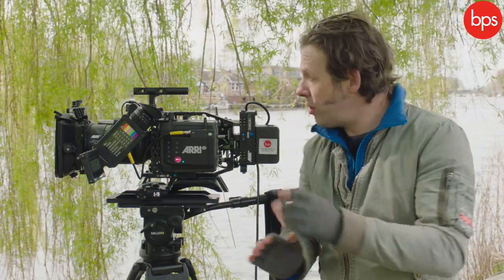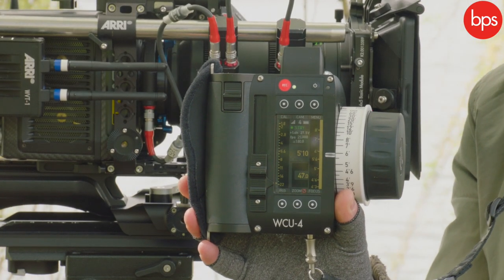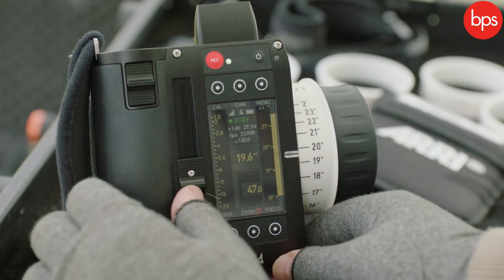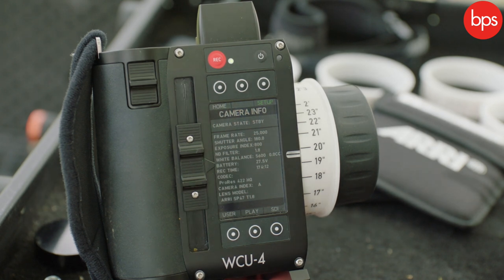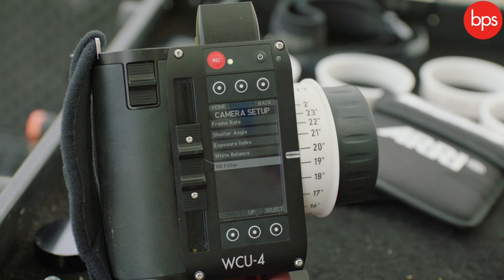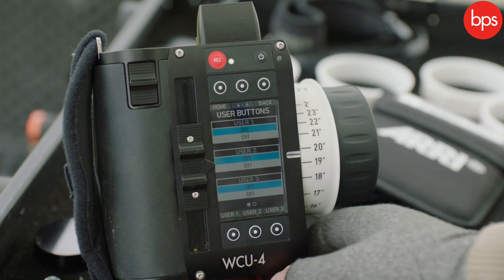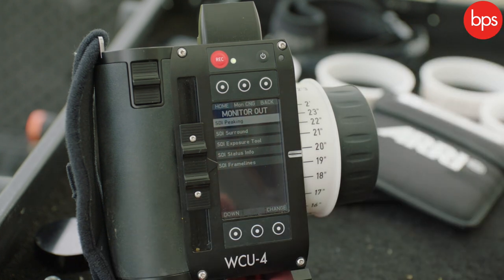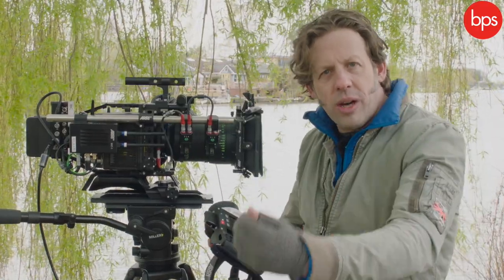ARRI Wireless Lens Control Systems - Hands-On Review | Episode 2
Jim Marks and Tom from ARRI demonstrate the ARRI WCU-4 down by the riverbank. A short run-through of the product showing the benefits and the beauty of using ARRI kit. The ARRI WCU 4 Wireless Compact Unit combines three axes of lens control with a lens data display in a compact and ergonomic housing. Weighing around 780 grams including battery, it is one of the lightest hand units in its class, providing unrivalled comfort during a long working day.